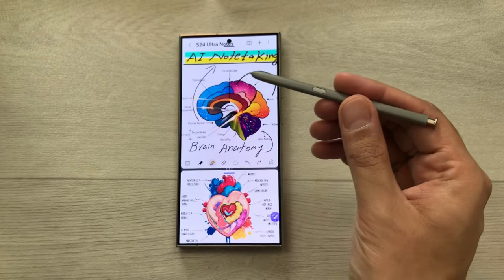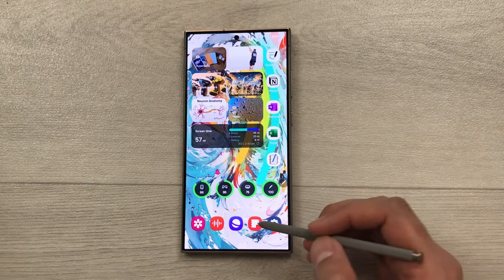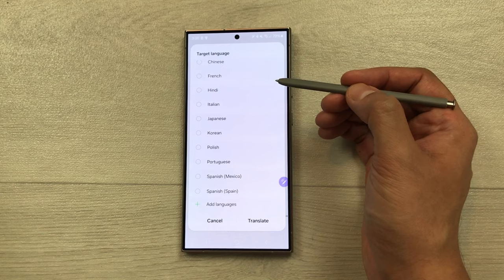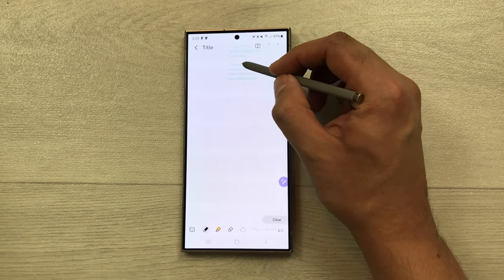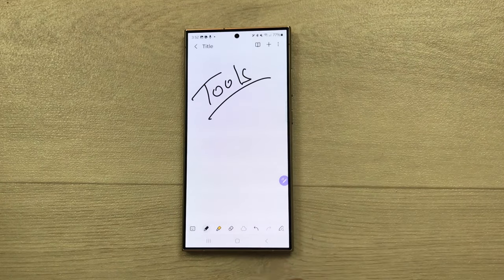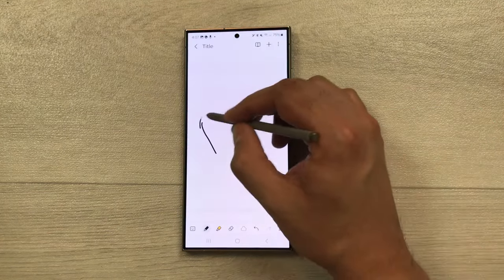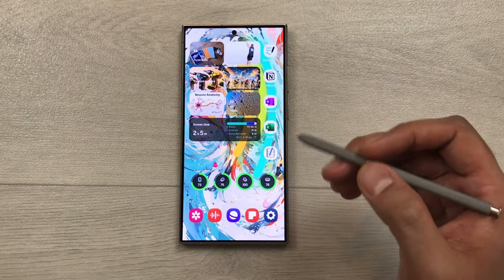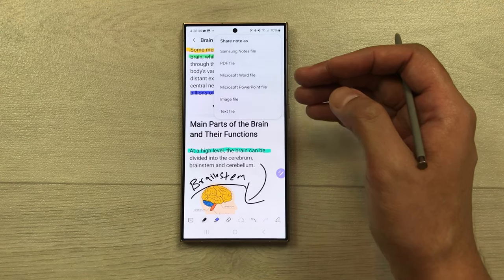How to Take Notes On Samsung Galaxy S24 Ultra - 30 Powerful Tips & Tricks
Please Use Below link to buy Galaxy S24 Ultra with best Deals

Galaxy S24 Ultra Cases

Galaxy S24 Ultra Tempered Glass
Samsung Galaxy S24 Ultra Note-taking with Samsung Notes - 30 powerful Features with AI
In this video i am showing 30 powerful features for note-taking using Samsung Galaxy S24 Ultra. It also include new Artificial Intelligence Features for Samsung notes. You can autoformat , summarise, change writing style and much more. You can also export notes in different formats.
Time Stamps:
00:00 - Intro
00:12 - Image to notes
1:07 - Text to Notes
1:32 - Webpage to Notes
3:12 - Autoformat handwritten notes
4:28 - Transcribe Lectures
6:27 - Translate Transcripts
7:20 - Smart Select
8:10 - Autoformat to Meeting Notes
9:29 - Summarise Website to Notes
10:27 - Writing Style for Notes
11:36 - Circle to Search Image
12:01 - Circle to Search Text
12:25 - Tags
13:09 - Tools
14:25 - Categorization
15:12 - Backup Notes
15:40 - Summarise Notes
16:40 - Collaboration
17:16 - Templates
17:36 - Page Colour
18:02 - Notes as widget
18:39 - Cover
19:15 - Scan
19:44 - PDF Annotations
20:22 - Search Handwritten Notes
20:49 - Lock Notes
21:06 - Notes on Apps
21:44 - Spellings & Grammar
22:22 - Translate Notes
23:13 - Export Notes